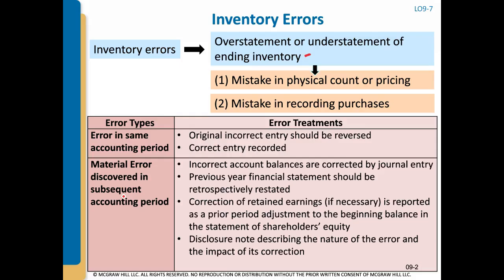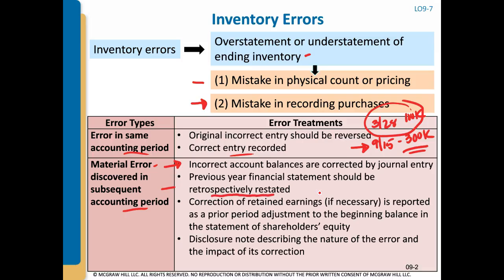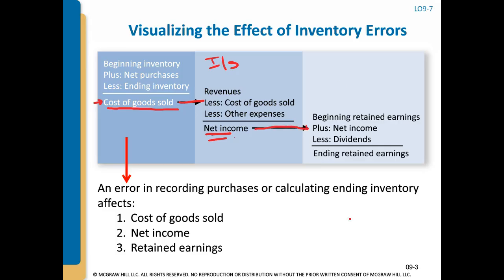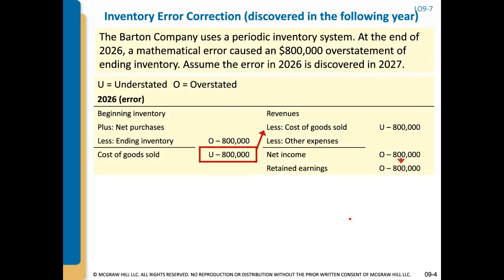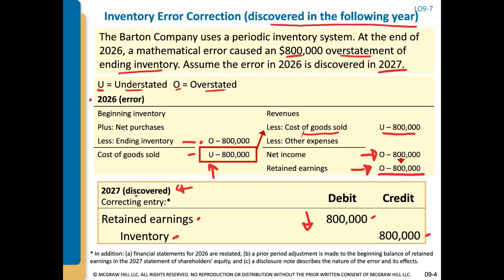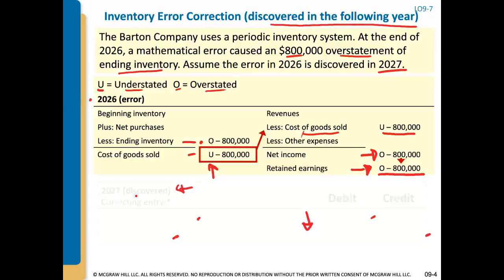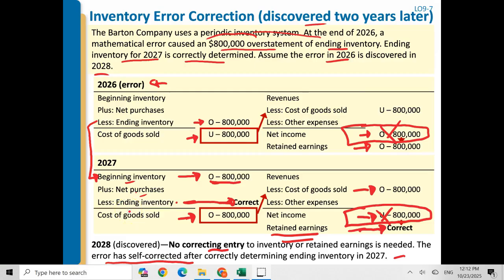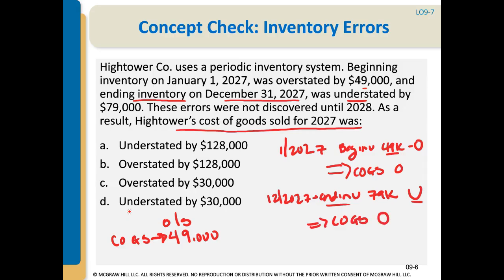Chapter 9 Inventory Errors